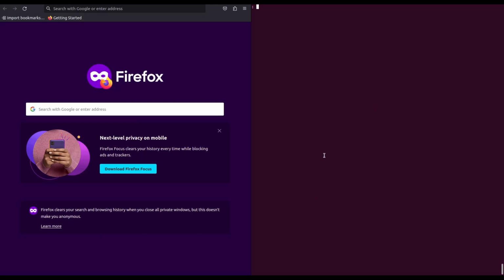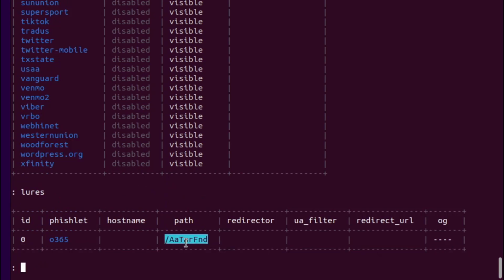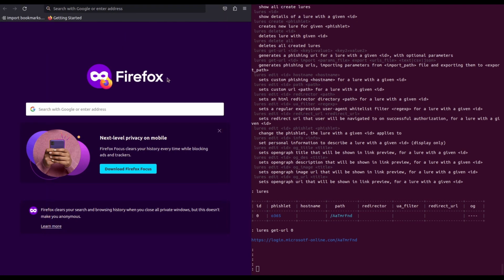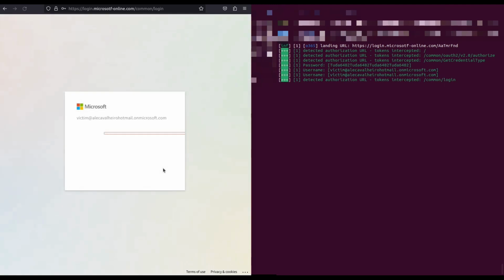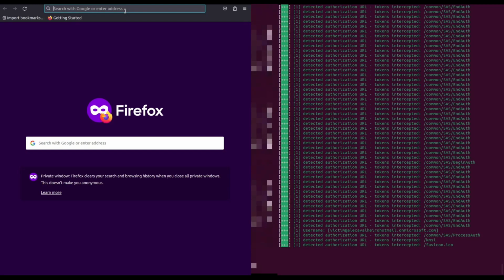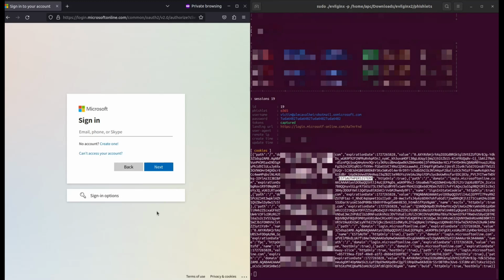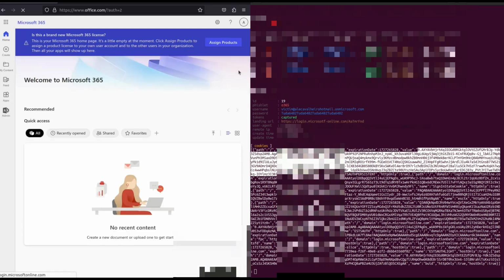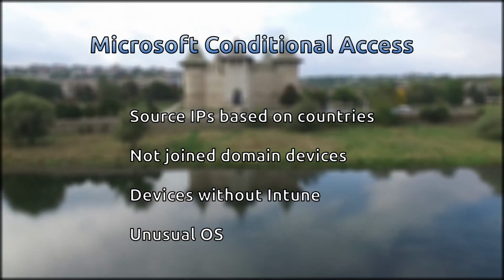Bypass MFA (clicking any link?)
To protect you environment about this type of attack, follow the cyber security best practices for your enterprise:
- Educate people
- Azure Conditional Access